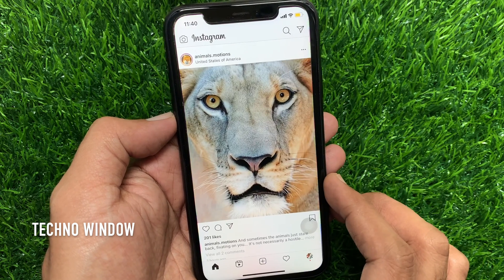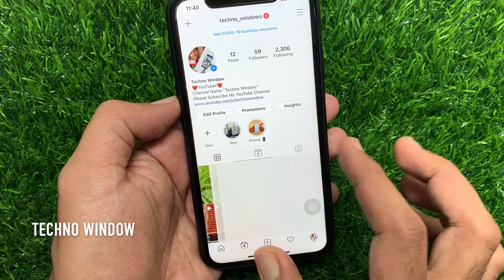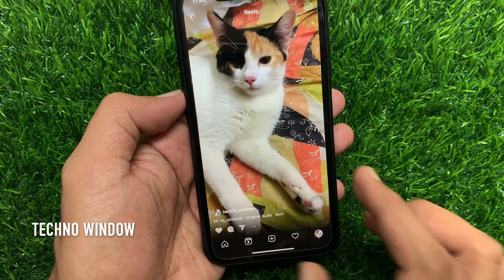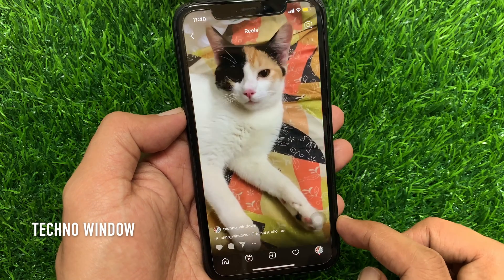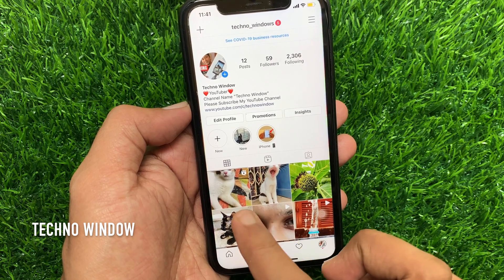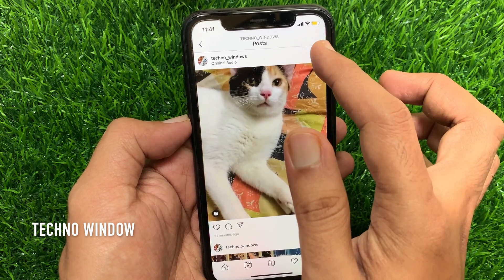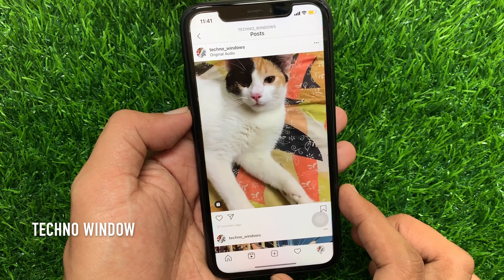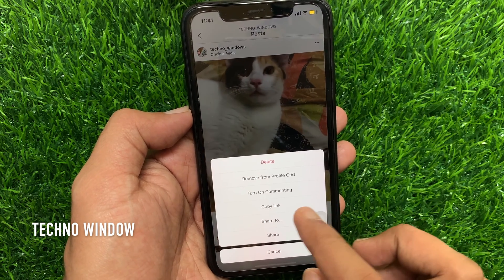HOW TO TURN OFF COMMENTS ON INSTAGRAM REELS VIDEO?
Techno Window